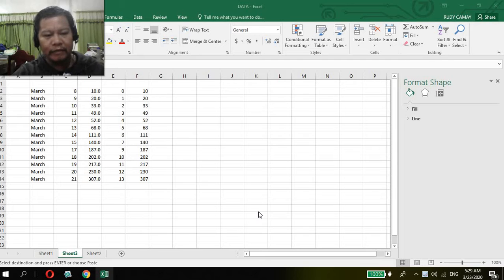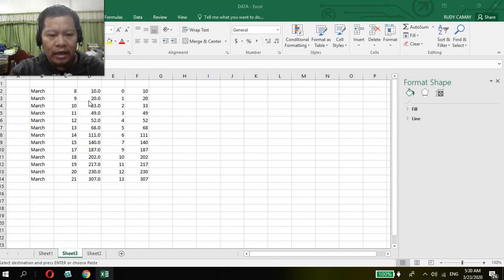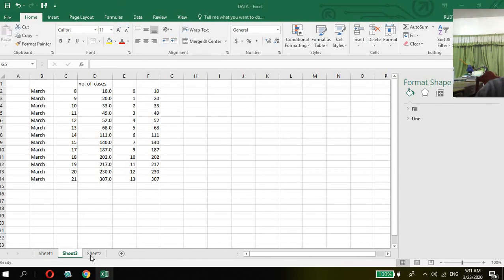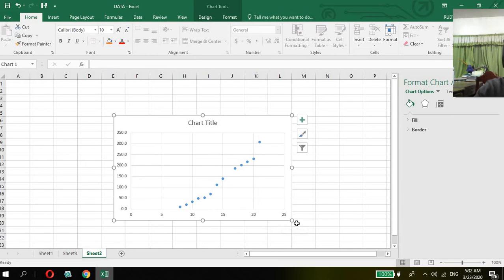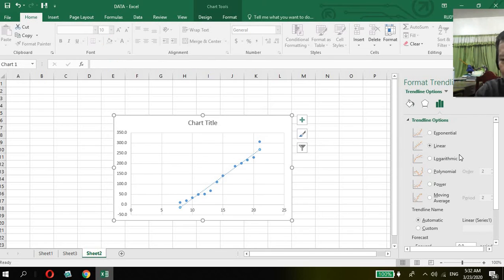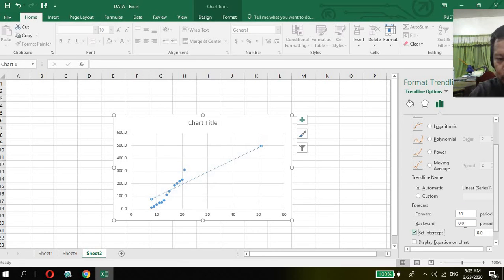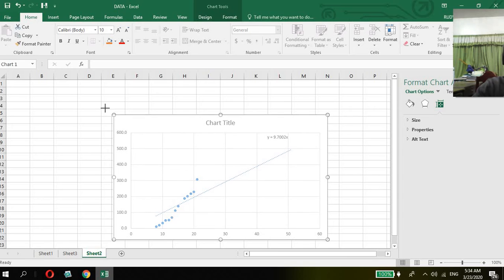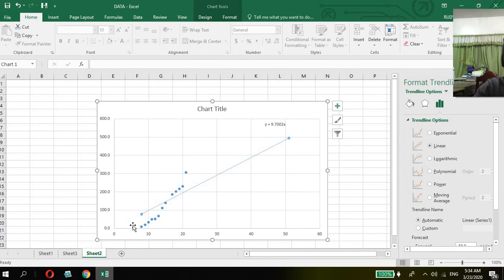Covid cases for next 30 days starting from March 21, 2020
Covid cases for next 30 days starting from March 21, 2020: Theoretical linear projection from March 8-21, 2020 actual confirmed cases in the Philippines.